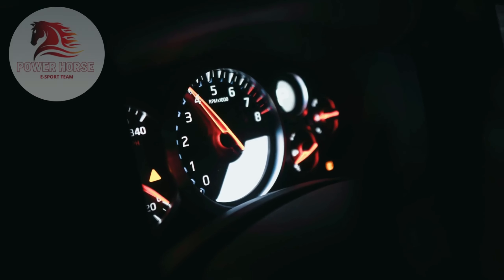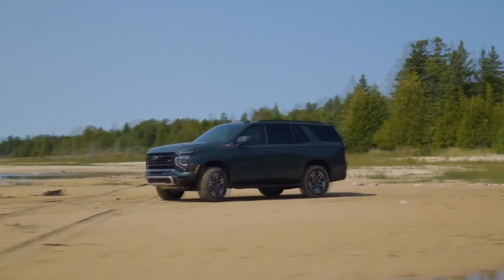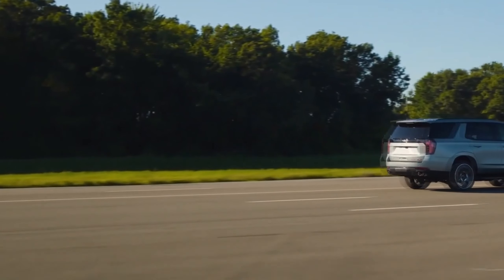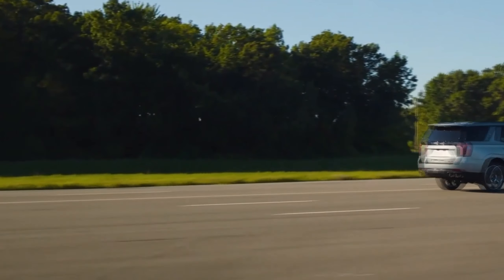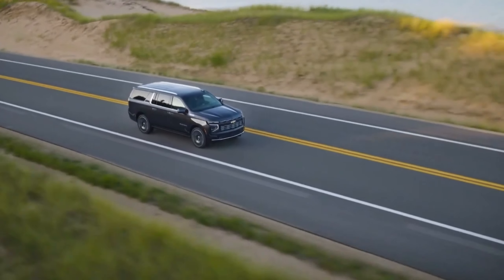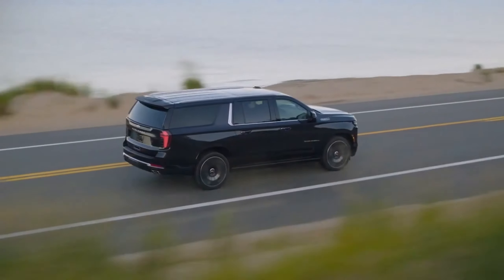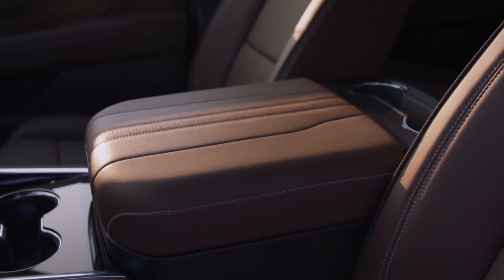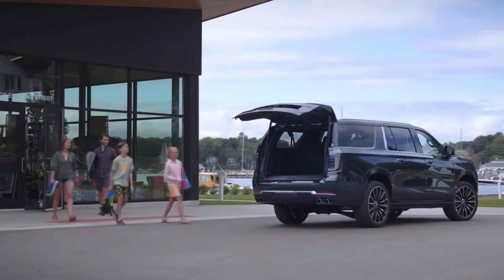2025 Chevrolet Tahoe and Suburban: A Glimpse into the Future of SUV Excellence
The 2025 Chevrolet Tahoe and Suburban are set to redefine the large SUV market with their launch next year, boasting fresh designs, cutting-edge technology, and a more potent diesel engine option. These models have been segment leaders for over four decades, earning a reputation as cultural icons. Scott Bell, Chevrolet's Vice President, emphasizes the model's industry-leading status and their appeal to customers.

The latest iterations will showcase a redesigned interior with striking lighting enhancements, including new 24-inch wheels and innovative lighting animations. Each trim level (LS, LT, RST, Z71, Premier, and High Country) will receive distinctive front fascia updates, with the Z71 and High Country trims featuring unique design elements. The interiors are significantly updated, centered around a class-leading 17-inch diagonal touchscreen. The redesign aims for a spacious and technology-driven environment with new storage options, a reimagined steering wheel, and distinctive interior themes across the trims, including special stitching and color combinations.

Performance-wise, the standout edition is the second-generation 3.0L turbo-diesel Duramax engine. This new engine offers an impressive 305 horsepower and 495 lb-foot of torque, marking a 10% increase in horsepower over the current diesel's 277 horsepower and 460 lb-foot of torque. It will be available across all retail trims, including the Z71 for the first time.

Ride and handling received significant enhancements with an updated independent rear suspension and steering calibration improvements aimed at delivering a more refined driving experience. Features like air ride adaptive suspension and Magnetic Ride Control will be optionally available, adding to the SUV's ride quality. Towing is also a key focus, with new technologies such as trailer tire health and a mobile trailering app load rating info designed to instill confidence in towing situations.

In terms of safety and technology, the SUVs introduce connected cameras for remote viewing and recording and a new interior motion detection sensor for added safety. They will also continue to offer Chevy Safety Assist, a comprehensive suite of safety features. Lastly, the 2025 models will include innovations like Super Cruise, the first true hands-free driving assistance technology, and AutoSense power liftgate, enhancing usability and convenience. These updates solidify the Tahoe and Suburban's position as front-runners in the large SUV market, offering a blend of style, performance, and technology.